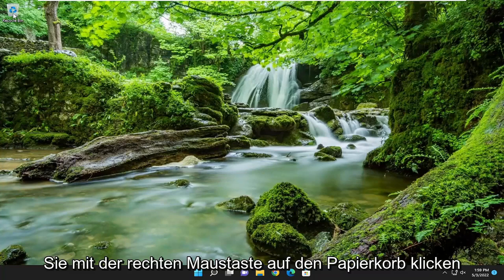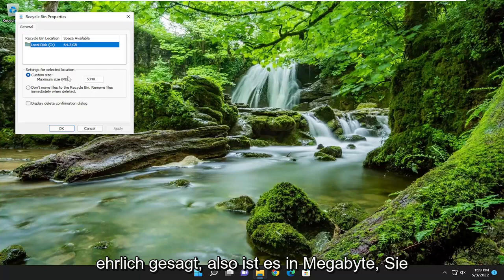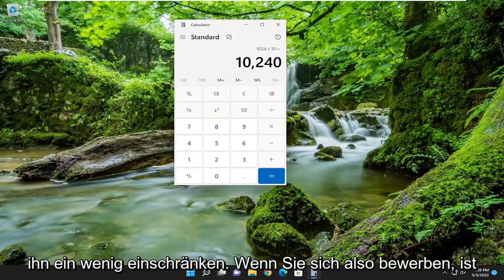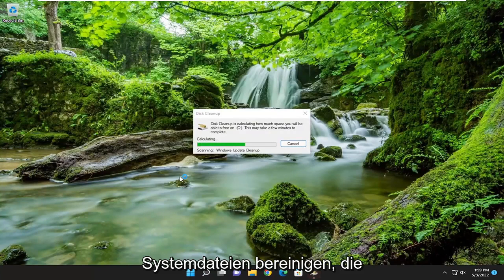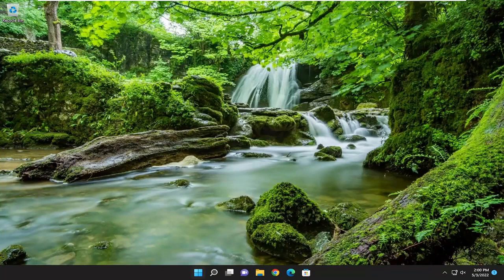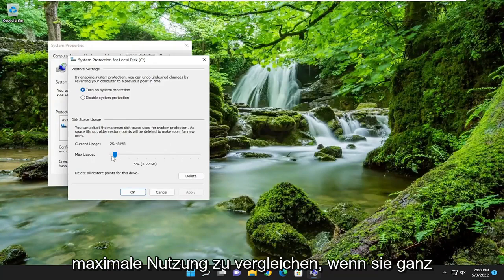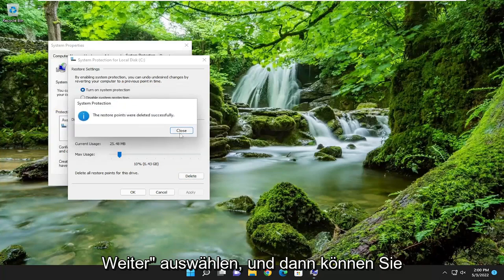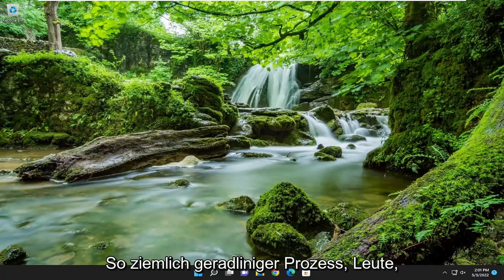Laufwerk C füllt sich von selbst auf Windows 11 ohne Grund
Festplatte füllt sich automatisch ohne Grund unter Windows [Tutorial]

Es kann vorkommen, dass sich eine logische Partition Ihrer Festplatte schnell füllt und der Speicherplatz knapp wird. Dafür kann es mehrere Gründe geben. Es gibt jedoch keinen besonderen Grund für dieses Verhalten; Es gibt mehrere mögliche Ursachen für diesen Fehler. Dies kann durch Malware, aufgeblähten WinSxS-Ordner, Ruhezustandseinstellungen, Systembeschädigung, Systemwiederherstellung, temporäre Dateien, andere versteckte Dateien usw. verursacht werden.

Wenn sich Ihr Laufwerk C ohne Grund füllt, kann dies auf einen Malware-Angriff, eine Beschädigung des Dateisystems usw. zurückzuführen sein. Das Laufwerk C wird normalerweise als Systempartition auf einem Computersystem verwendet. Das Systemvolume ist die Partition, auf der Ihr Windows installiert ist und auf der alle Programme von Drittanbietern standardmäßig installiert werden sollen. Es ist wichtig, etwas freien Speicherplatz auf Ihrem C-Laufwerk zu haben, da er häufig während eines Windows-Updates oder -Upgrades benötigt wird.

In einigen Fällen füllt sich das Laufwerk C jedoch von selbst, was wirklich abscheulich sein kann. Einige Benutzer haben berichtet, dass beim Überprüfen der Eigenschaften des Laufwerks angezeigt wird, dass das Laufwerk voll ist. Wenn sie jedoch das Laufwerk öffnen und alle Ordner auswählen, ist die Größe nur ein Teil. Deshalb sind wir hier, um Ihnen bei diesem Problem zu helfen.